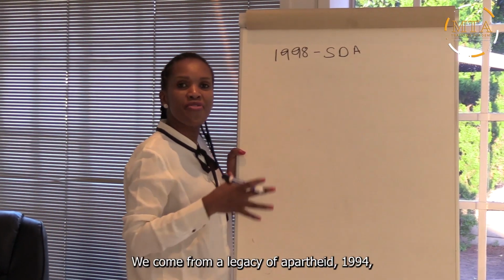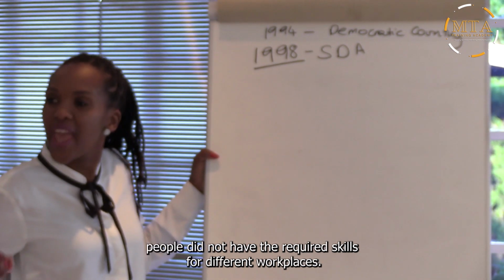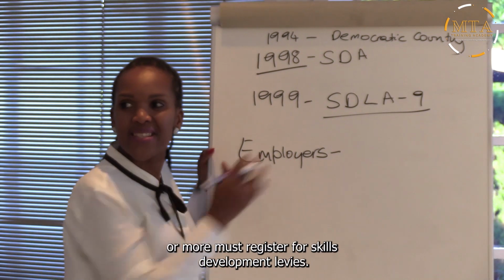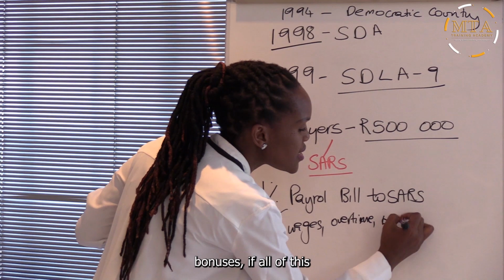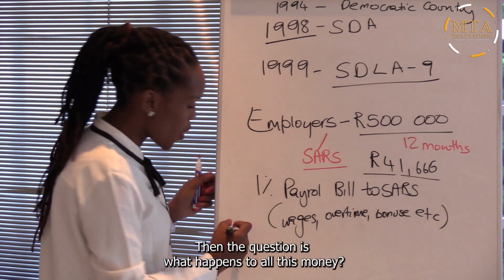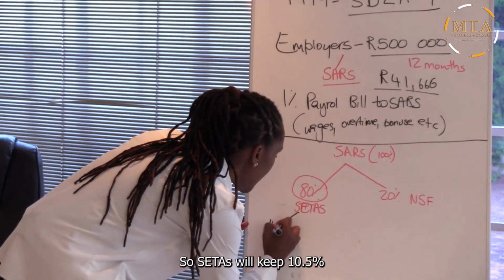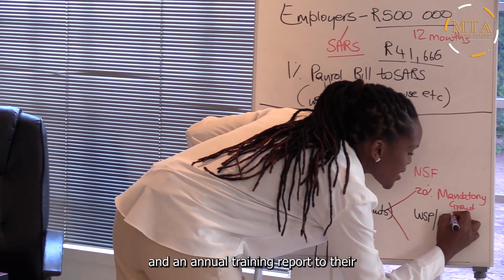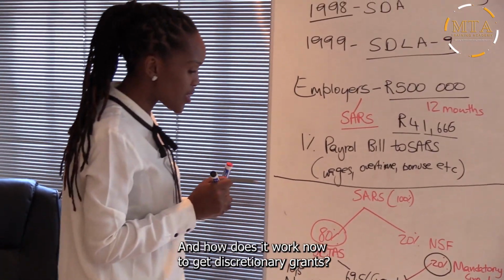WSP AND ATR SETA Mandatory & Discretionary Grant Part 1 | MTA Training Academy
WSP is a plan of the training you intend to complete in the following year.
An ATR is a report on actual training completed during the previous year.